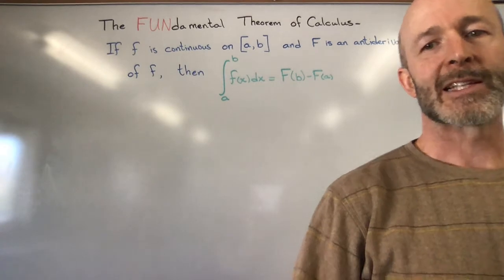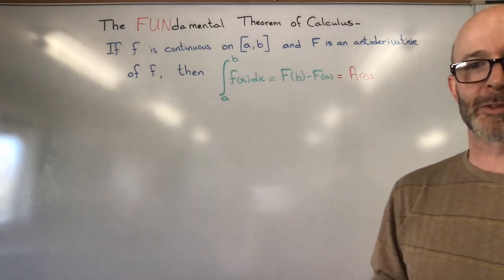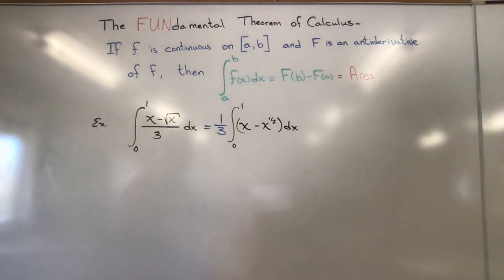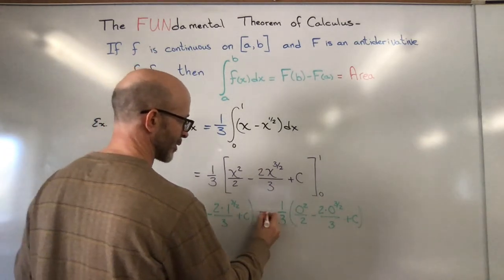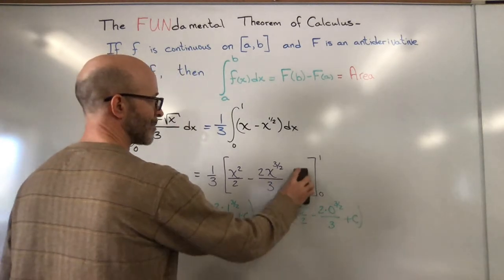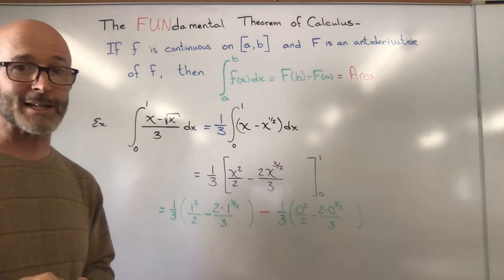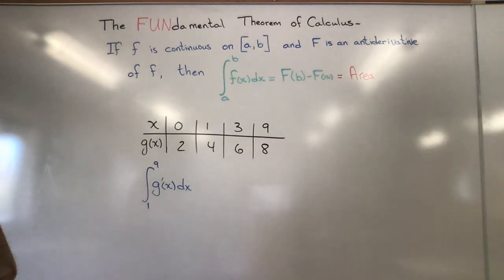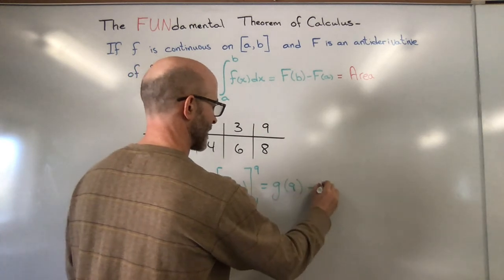The FUNdamental Thm. of Calculus